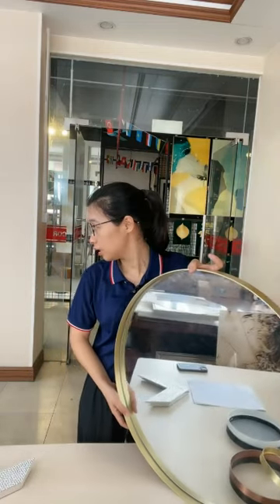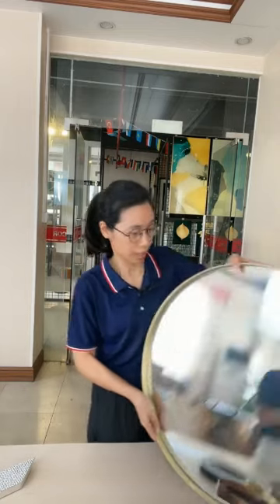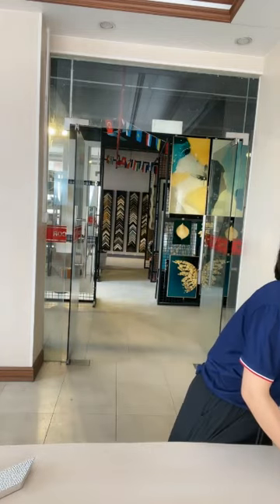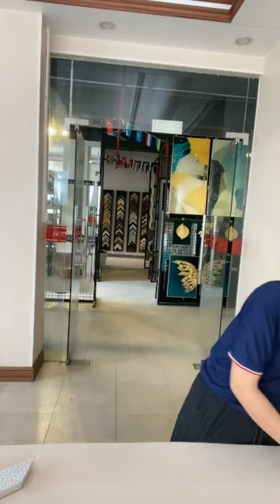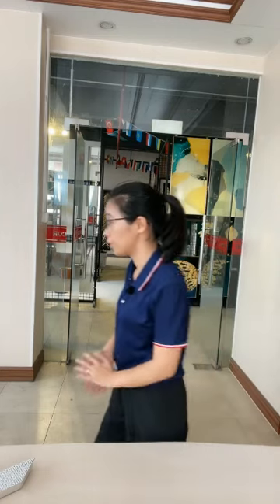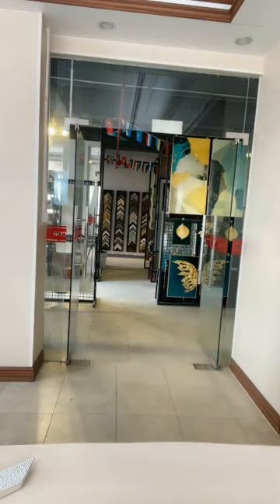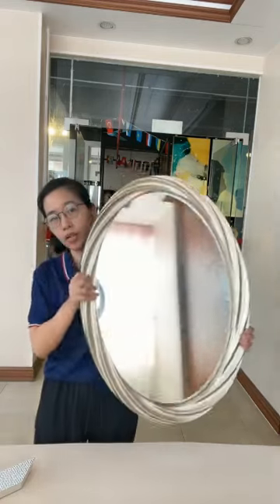28 Years of Professional Experience Wall Painting and Mirror Ruicheng Factory Wholesale Home Decor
Ruicheng丨Manufacturer of Home Decor Wall Painting, Mirror and Photo Frame丨Provide OEM&ODM Services

We are a professional manufacturer of all types of Decoration Mirrors, Painting, Photo Picture Frames and Hotel Project Artwork.  Our main products include plastic photo frames, wooden photo frames, aluminum frame moulding and mirrors, canvas artworks and glass artworks. We have more than 27 years of experience in home decoration industry.
Our company covers 3000 square meters production work shop, 3 production lines and 1000 square meters showroom, through the efforts of our entire staff, we are becoming a very hopeful home decoration manufacturer. Ruicheng people have continuously tried to improve product quality and make innovative home decoration products, at least 5 new designs are available for each month and our annual production capacity is 20000PCS per month.
With high quality and thoughtful after-sales service, our products have already found a favor from clients in America, Germany, Australia, New Zealand, United Arab Emirates and 30 other countries and regions.
We hope to cooperate with more customers for mutual development and benefits.
Wall Mirror,wall painting,Wall Art,Canvas Painting,Landscape Painting,Seascape Paintings,Bedroom Painting,Photo Frame,Wall Panel